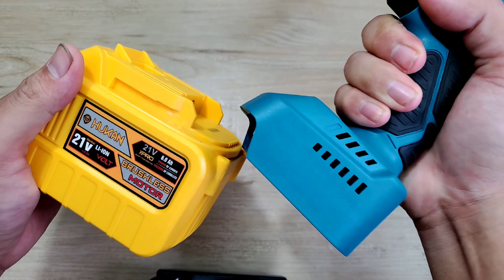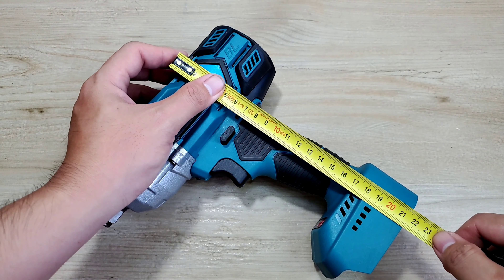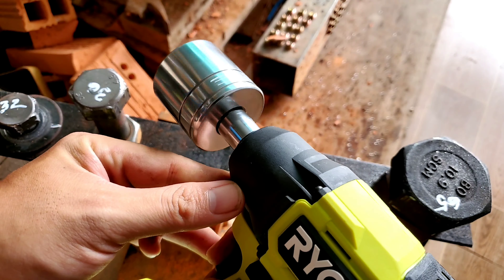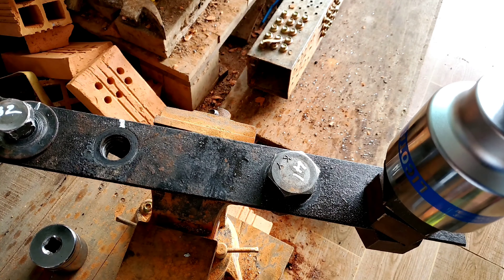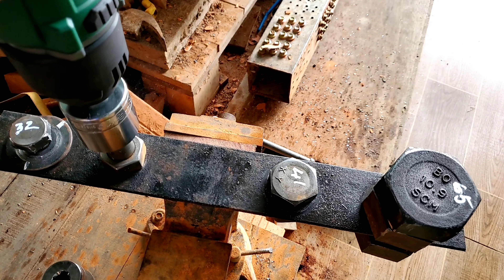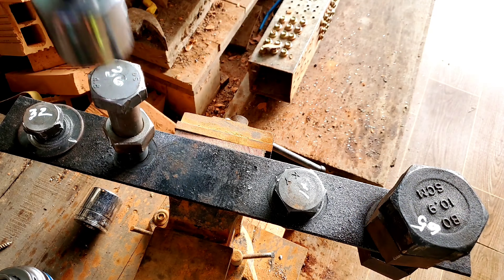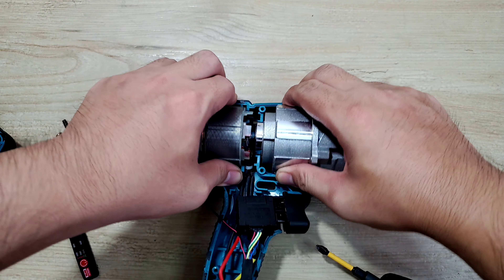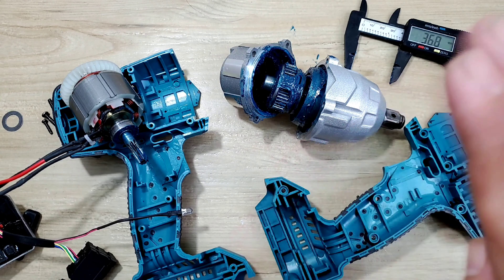Bulong pin giá rẻ MAKITA fake 880Nm động cơ không chổi than | MAKITA 880Nm BL IMPACT WRENCH